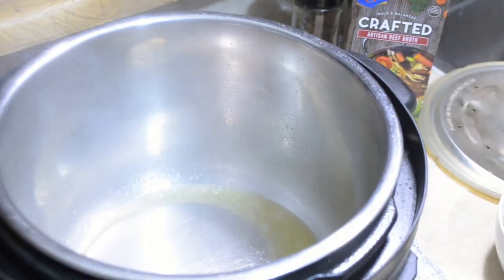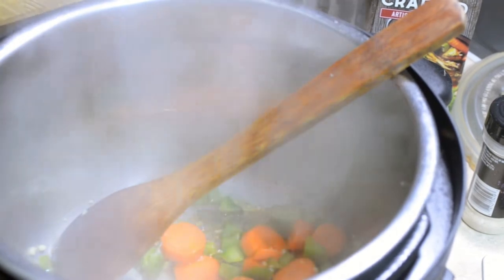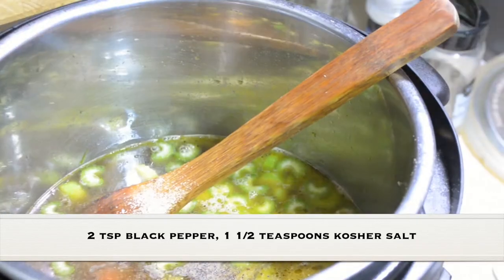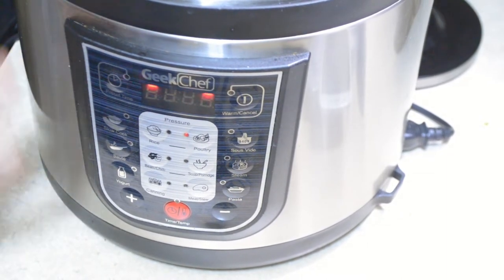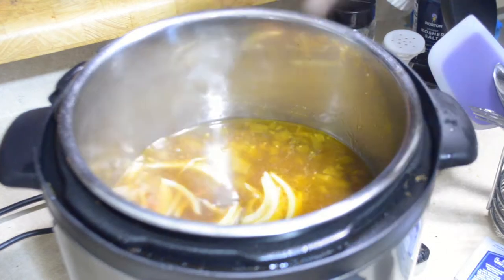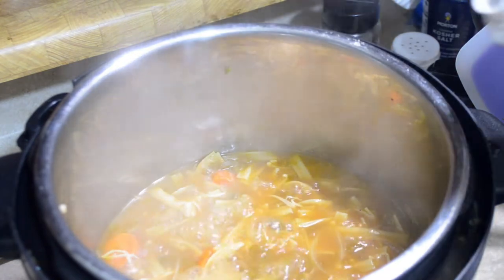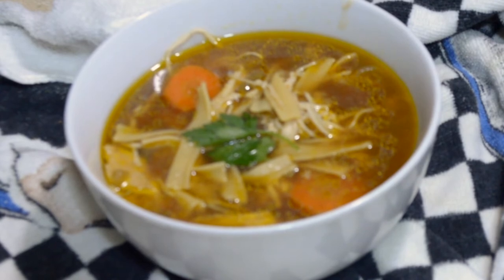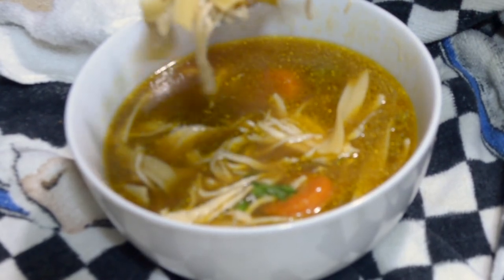Easy Chicken Noodle Soup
On today's episode of Cooking with Tovia, Chef Tovia demonstrates how to make quick and easy Chicken Noodle Soup.

Ingredients:
2 tablespoons butter
2 carrots
1 bell pepper
1 onion
2 cloves minced garlic
1 1/2 pounds chicken breast
2 celery stalks
2 quarts of chicken or beef stock
2 teaspoons onion powder
2 teaspoons black pepper
1 1/2 teaspoons kosher salt- adjust to taste
8 oz egg noodles

PLEASE DO NOT SEND ME SPAM -

Amazon Influencer - Here are the tools you see featured in my videos at your fingertips

how to make chicken noodle soup, chicken noodle soup recipe, chicken and noodles soup, recipe for chicken soup, cooking with tovia, chef tovia gartenberg